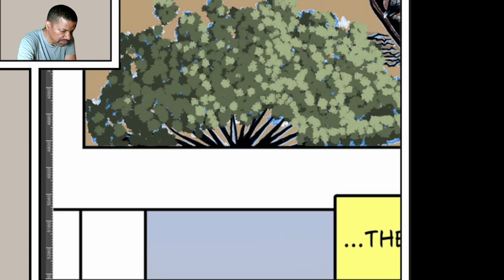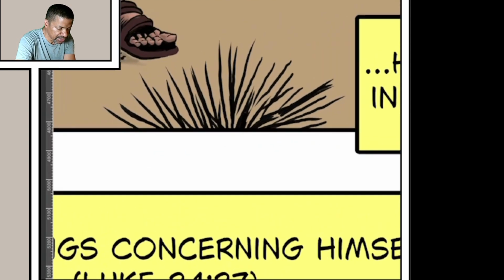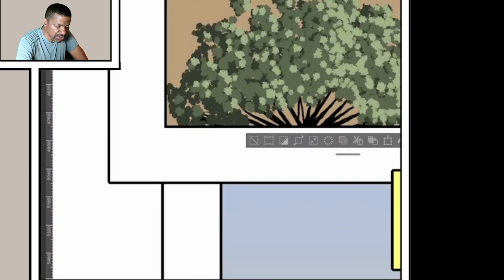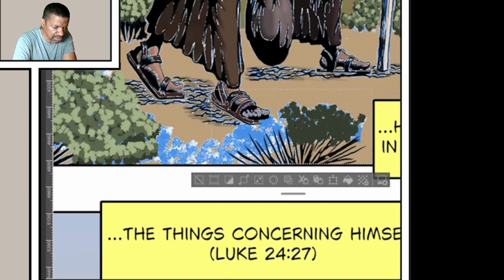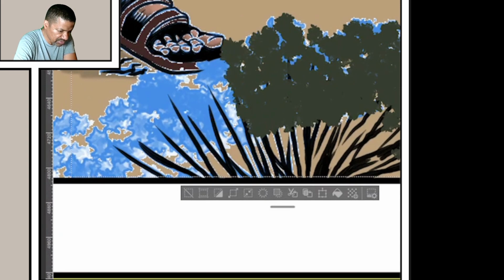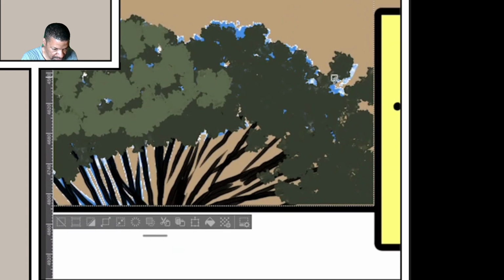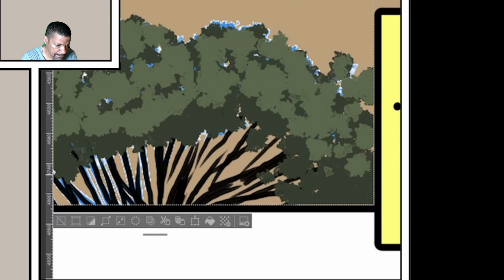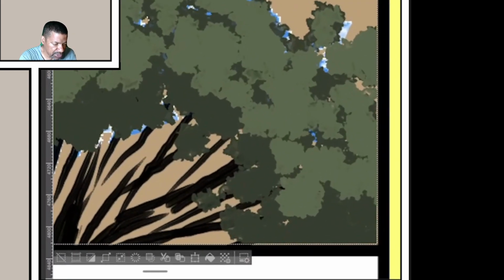A book of many colors - Coloring page 4 of "Joseph: Favored Son of Israel". May 13, 2024 Part 2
Soon to be on Webtoon:
Thank you so much all you have given already.  The more that is given in the way of donations makes it more and more possible to make the book free to the public on webtoon

About the Project:
Luke 24:27 reads, "And beginning with Moses and all the Prophets, he explained to them what was said in all the Scriptures concerning himself."

This book is a biblical historical fiction comic which asks the question, "What did Jesus tell his disciples on the road to Emmaus?" This book is an educated guess at what Jesus COULD have said on the road.  Jesus told many stories on the road.  This is only one of those stories.

Thanks.